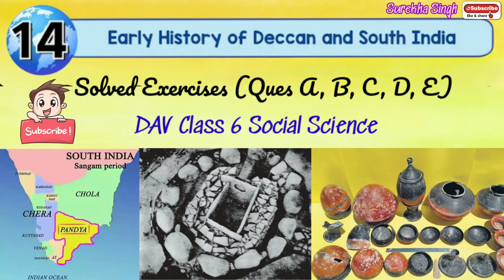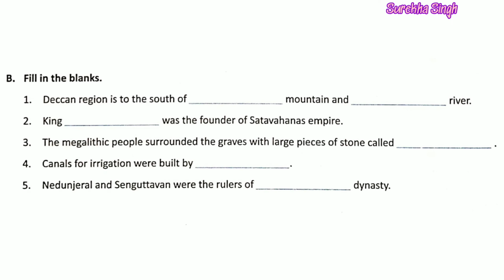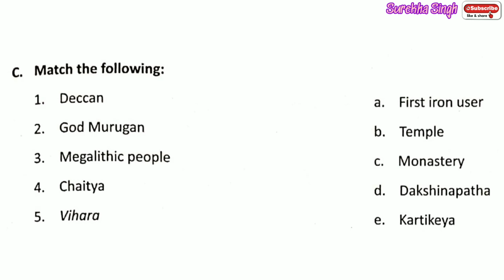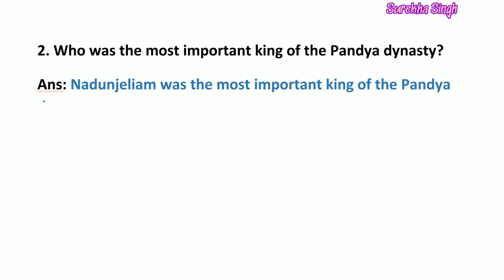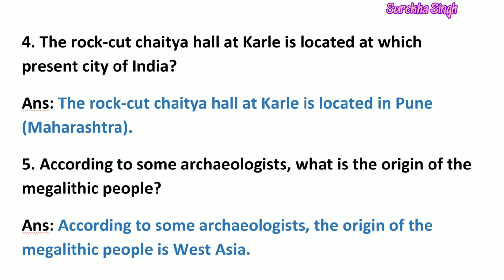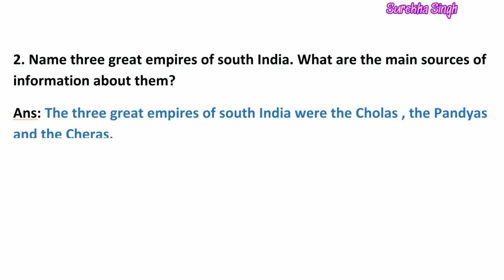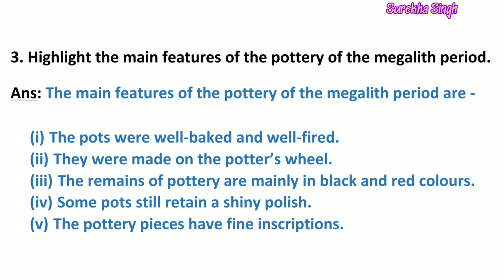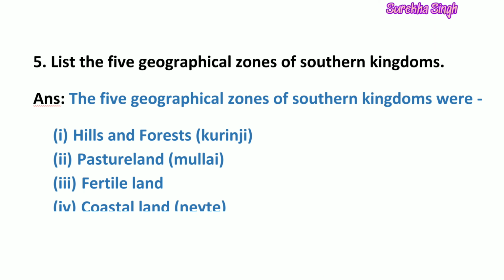Ch.14 Early History of Deccan and South India// (Exercises/Ques/Ans) Class 6, Sst/S.Sc. DAV, CBSE